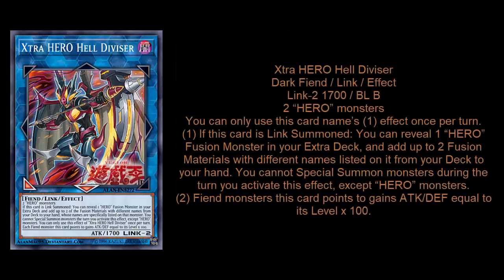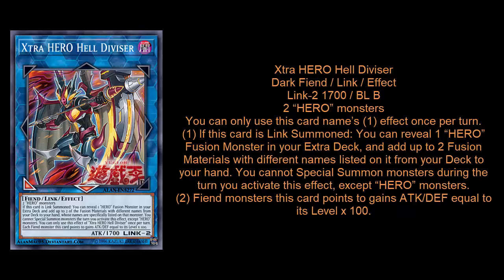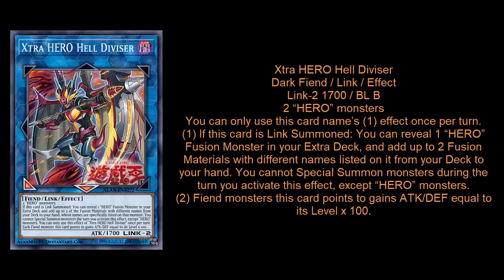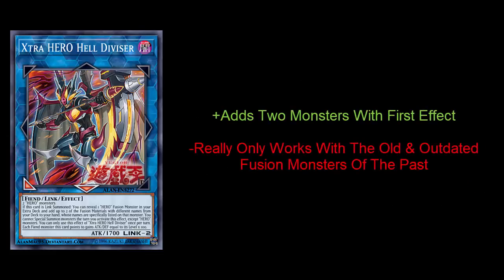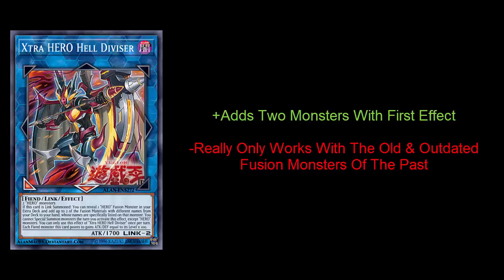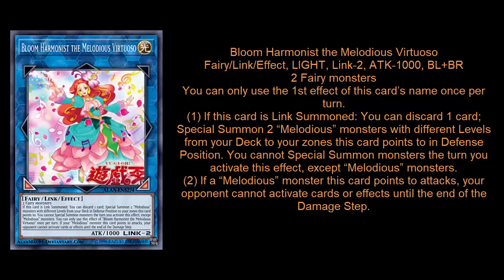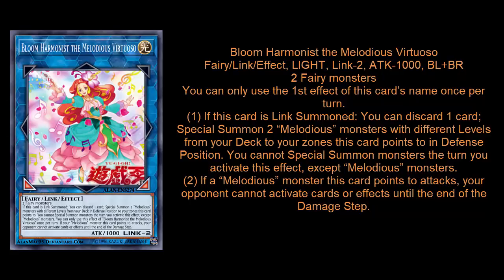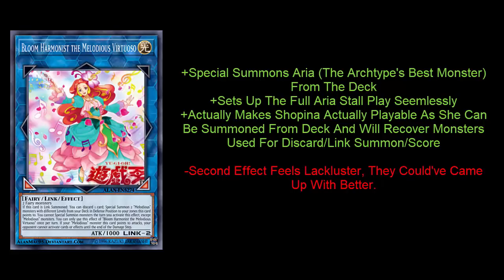Konami Won't Give Up On Jaden !! Another New Hero Link Revealed !! New Melodious Link Monster